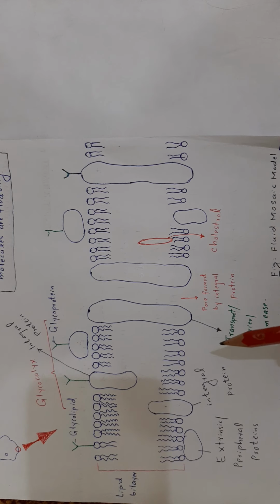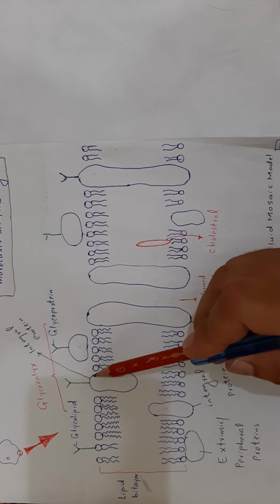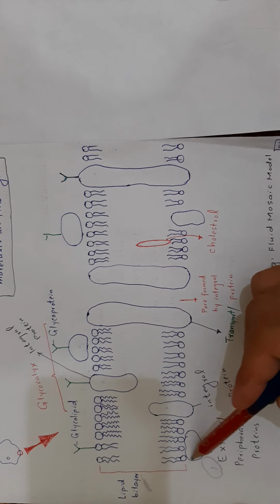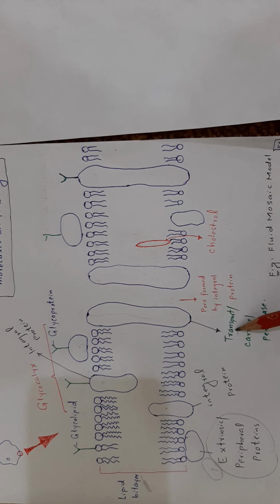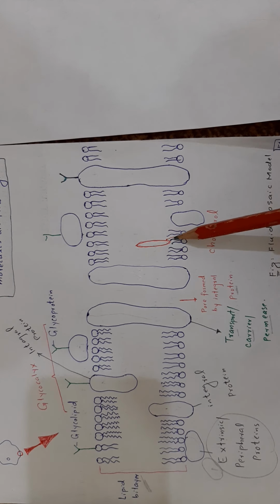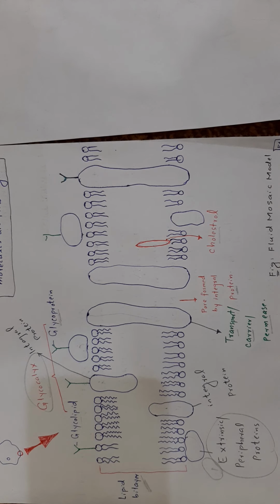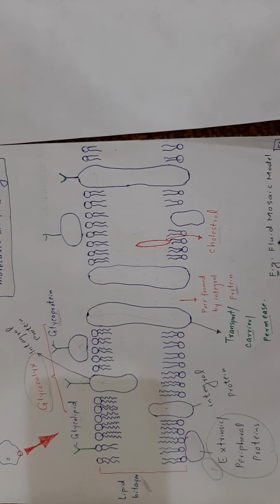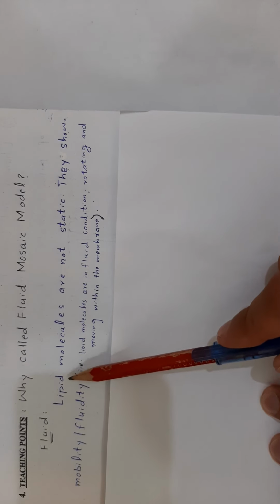Fluid Mosaic Model of Plasma Membrane